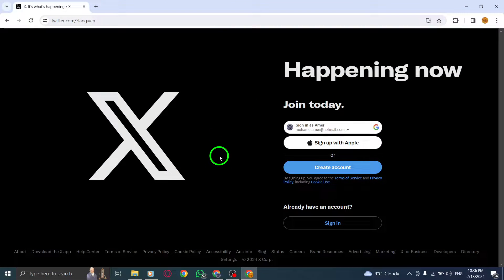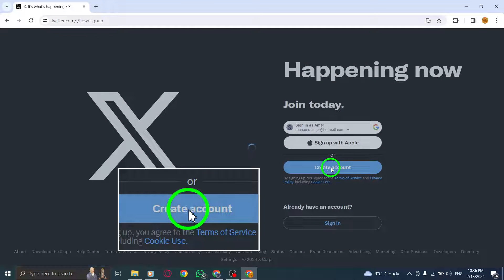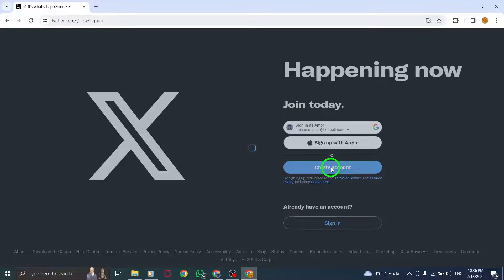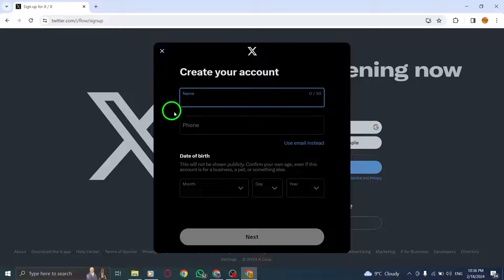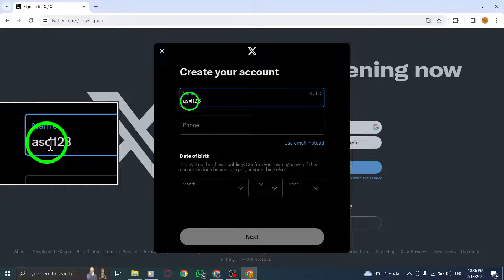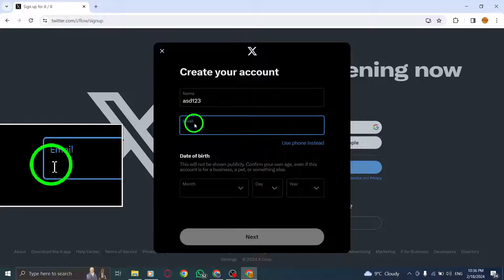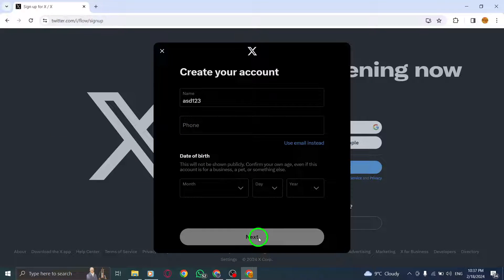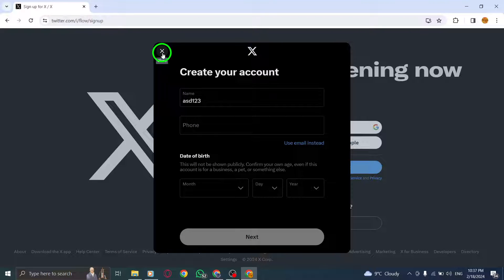How To Create A New X (Twitter) Account On PC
Learn how to create a new X (Twitter) account on your PC with this step-by-step tutorial. Follow these simple steps:

1. Launch the Twitter app from your device.
2. Tap the Sign up button to create a Twitter account.
3. Choose and enter your username, email, and password.

Join us as we demonstrate how to launch the Twitter app, tap the Sign up button, and enter your username, email, and password. We'll provide clear instructions and helpful tips along the way to ensure a smooth account creation process.

Don't miss out on the opportunity to join the vibrant Twitter community. Watch the video now and learn how to create a new X (Twitter) account on your PC.